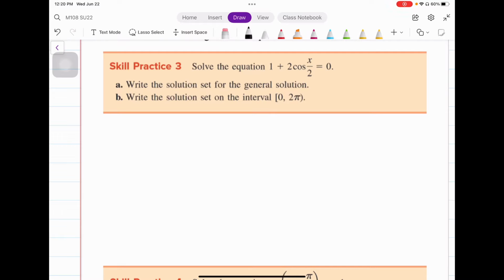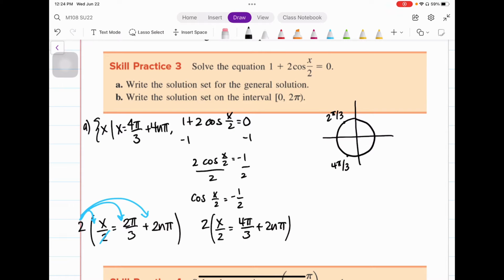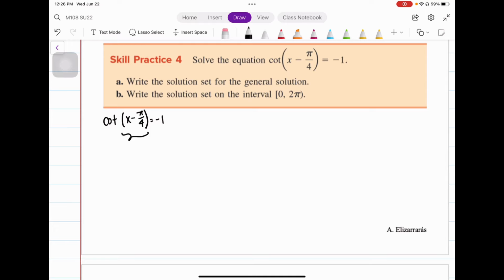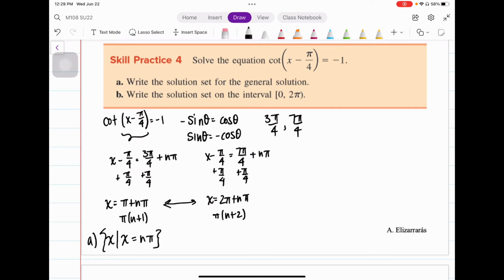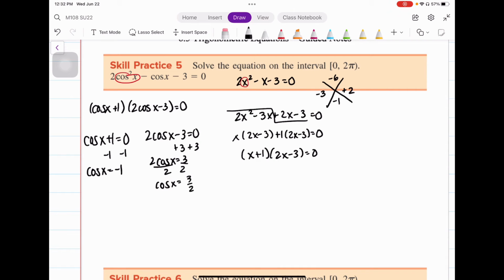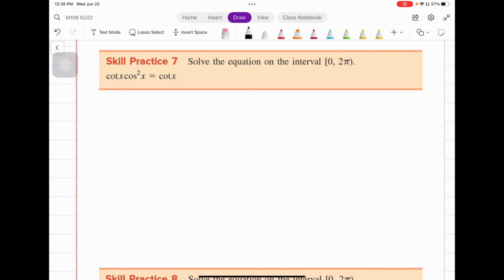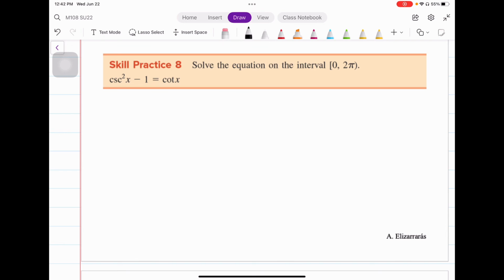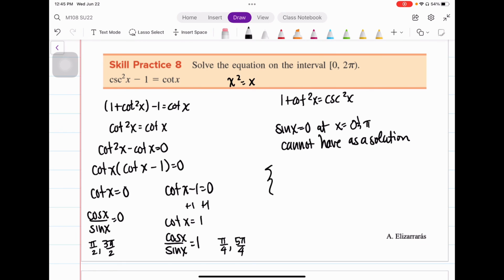6.5 Skill Practice 3 - 8: Solving Trigonometric Multiple-Angle, Half-Angle & Factoring Equations